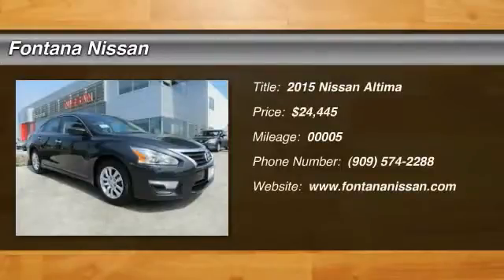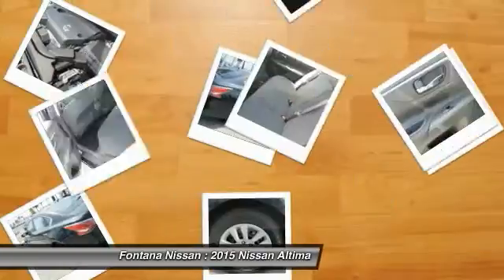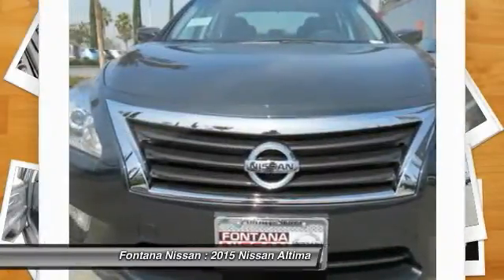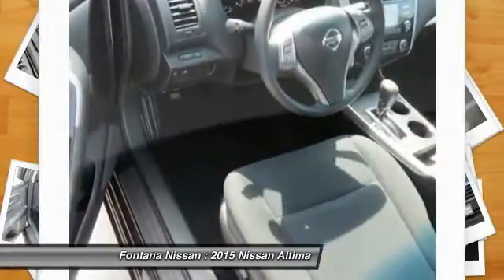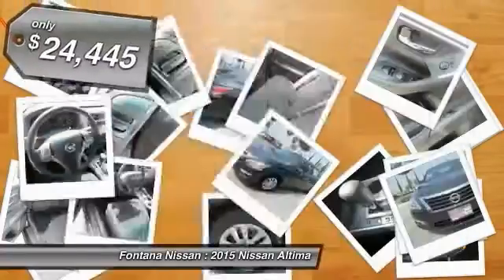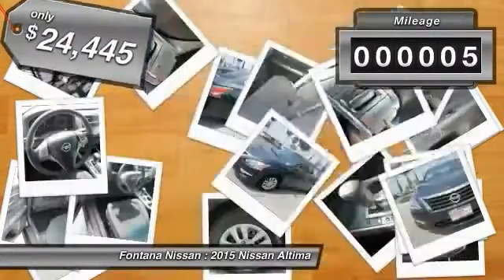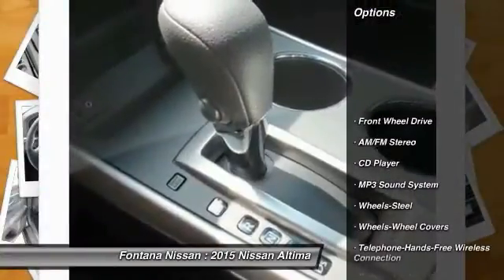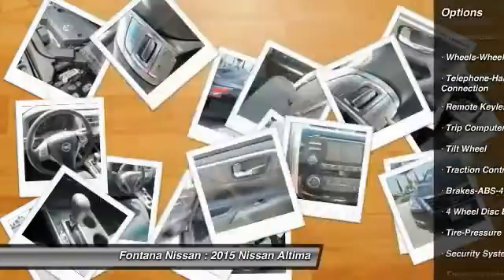2015 Nissan Altima new, Altima, Maxima, Sentra, 370Z, Murano, Fontana, Rancho Cucamonga, Ontario, Sa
2015 Nissan Altima 2.5 S

Fontana Nissan
16444 South Highland Avenue

2015 Nissan Altima - Why over pay for a new Nissan? At Fontana Nissan you get our lowest price first. We have customers that drive from Corona, Riverside, West Covina, Los Angeles and even Sacramento just to save money! We may also deliver your new Nissan to your home or office.  Consumer may or may not qualify for college grad or military rebates, please contact dealer for details!